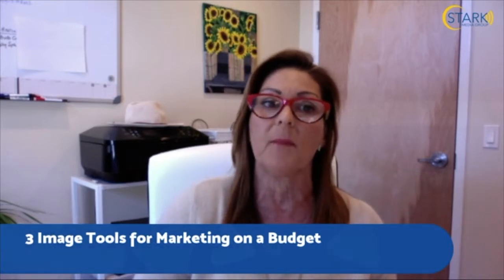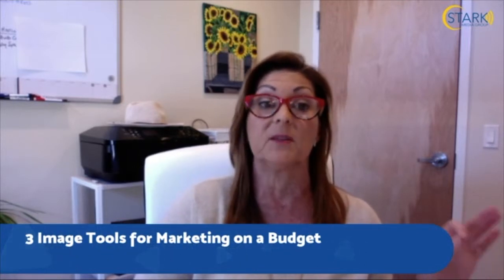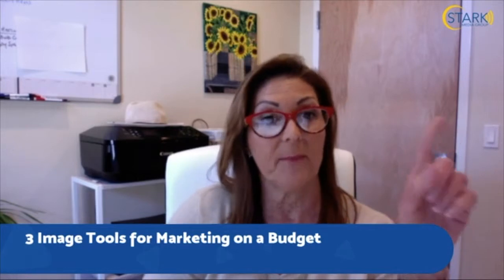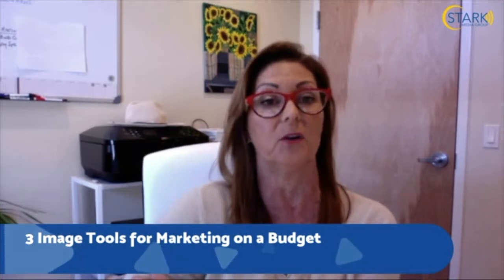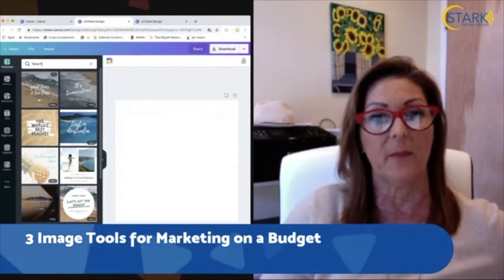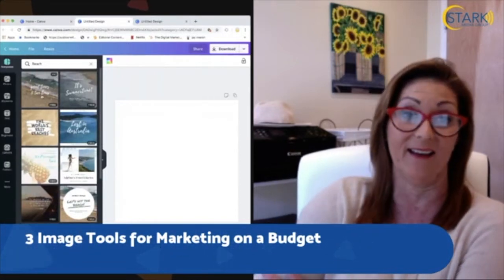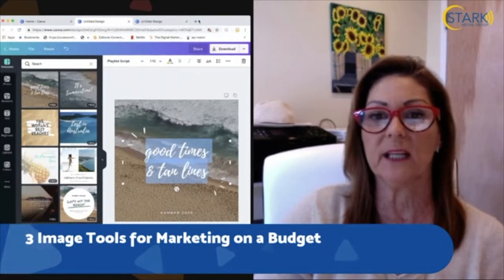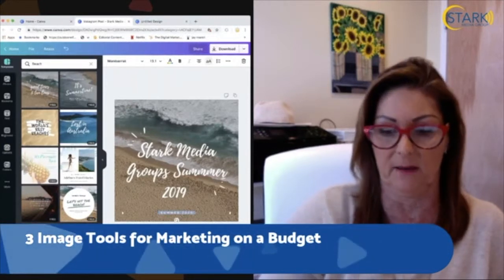Coffee Talk Tuesday: 3 Image Tools for Marketing on a Budget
This week on Coffee Talk Tuesday Michelle goes over 3 image tools that are great for marketers who are on a budget. These tools will allow you to create beautiful, high-quality content without breaking the bank!